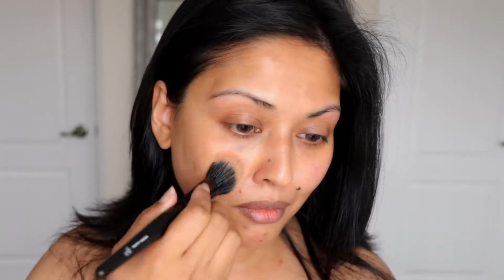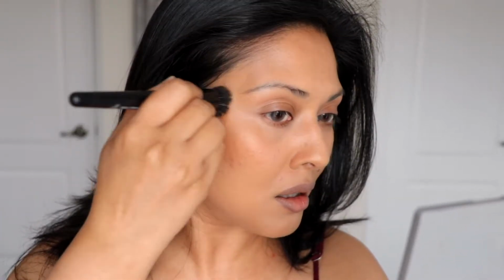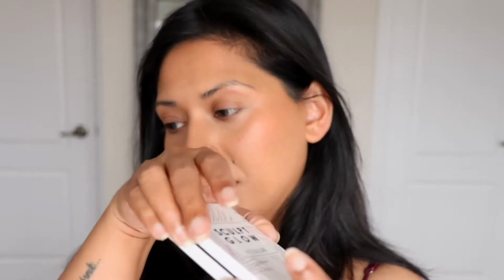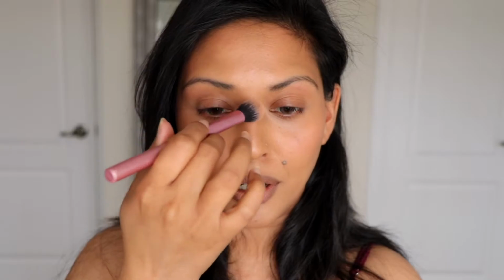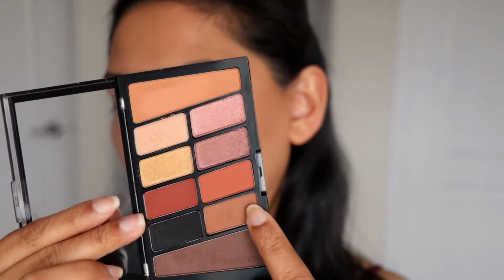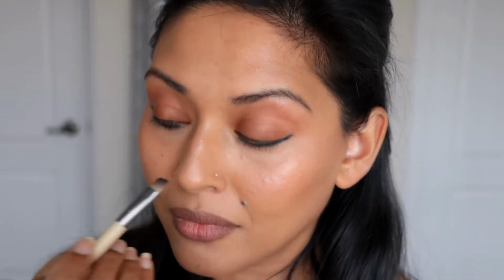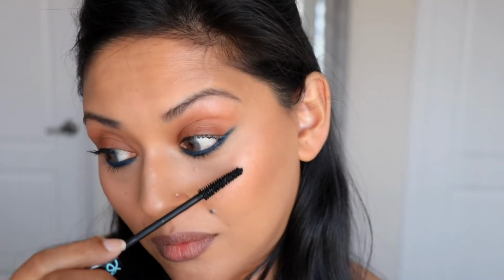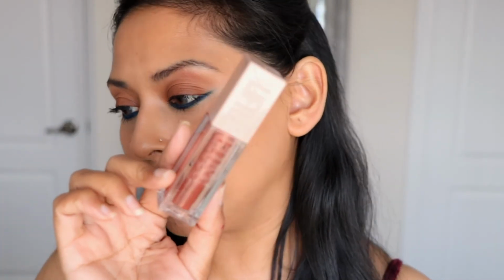DISHA PATANI Makeup Look | MAC Collab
Hello Gorgeous! Today I'm doing a Disha Patani Makeup look from her MAC collaboration. XOXO!

**Please remember to be RESPECTFUL when commenting, positive vibes are always welcome and offensive comments will be deleted.**

PRODUCTS USED:

EYES
E.L.F Instant Brow Lift - Neutral Brown
E.L.F Wow Brow - Neutral Brown
Wet n Wild Color Icon Palette - My Glamour Squad
NYC Swear By It Palette
Rimmel Eyeliner - Deep Ocean

FACE
Milani Bright Side Primer
Loreal True Match Super Blendable Foundation - 5.75 & 8.5
Milani Conceal & Perfect Longwear Concealer - Pure Beige
Wet n Wild Color Icon Blush - Keep it Peachy
Follacure Scult & Glow Palette
MAC Soft and Gentle Highlight
Colourpop Setting Spray

LIPS
Mac Lipliner Nice n Spicy
MAC lipstick Twig
Maybelline Lifter Gloss - Topaz